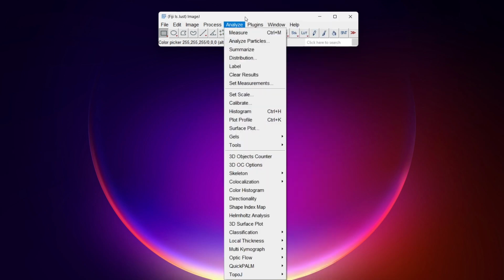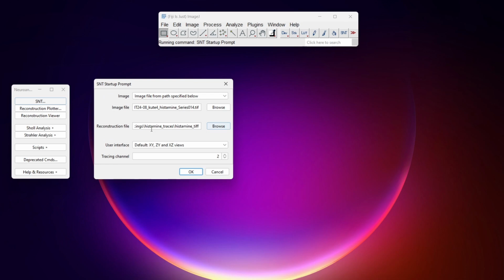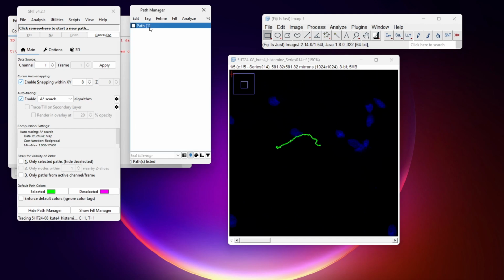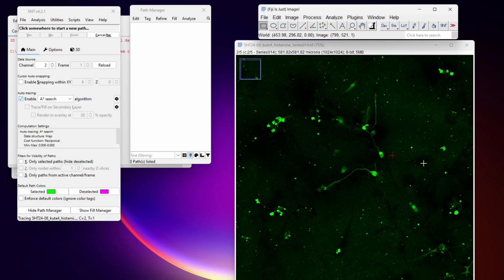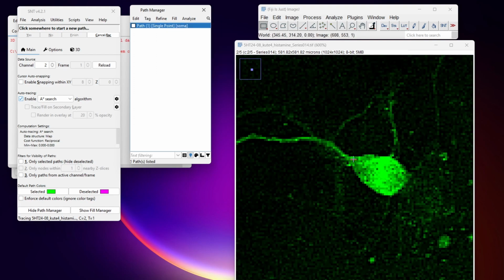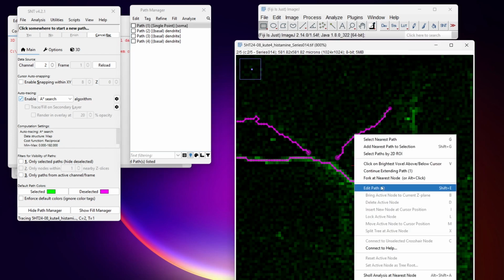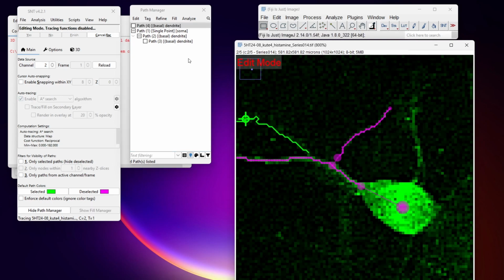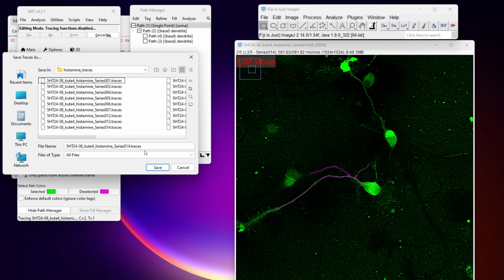Neurite Tracings using SNT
Neurite Tracing with SNT | Quick and Easy Tutorial

In this video, I’ll briefly demonstrate how to perform Neurite Tracing using SNT, providing simple, fast, and easy-to-follow instructions. Along the way, I’ll share a few quick tips to help you get the best results.